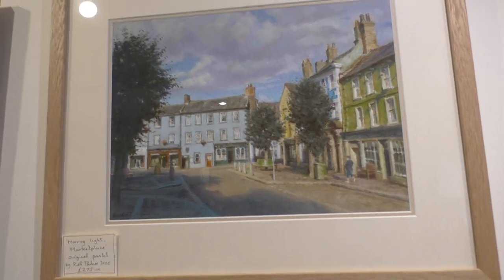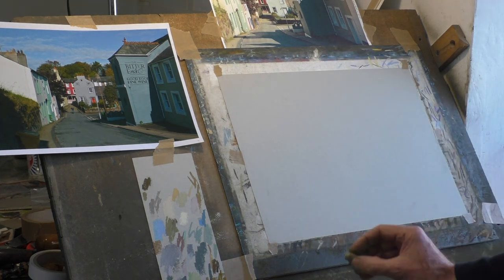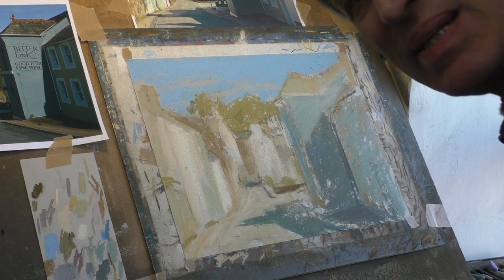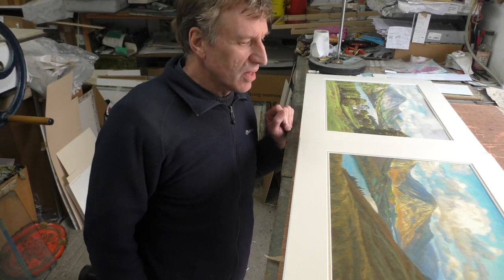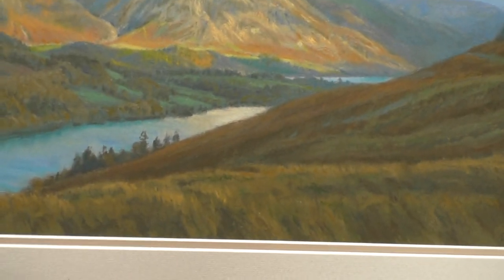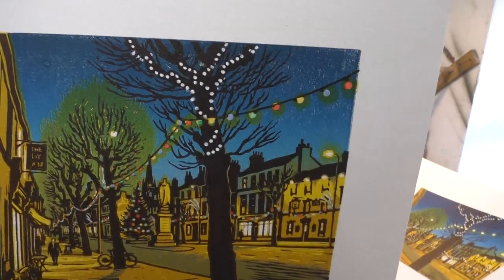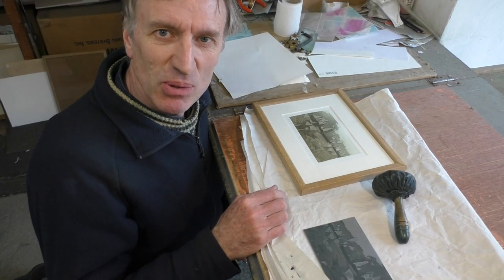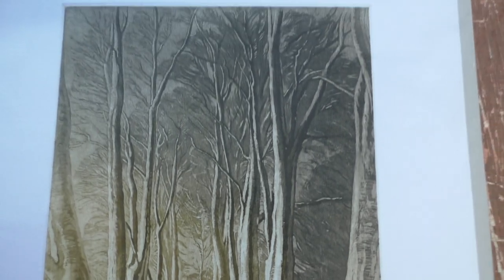ROLF PARKER FAIRFIELD PRIMARY SCHOOL